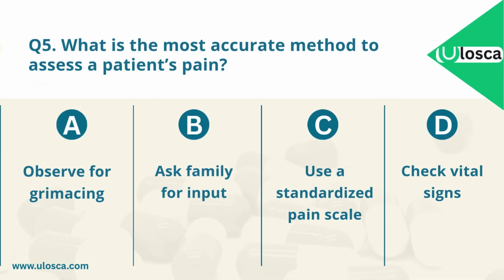Patient Assessment and Health Literacy (NUR325) Practice Questions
Ulosca Patient Assessment and Health Literacy (NUR325) Practice Questions

Ready to build confidence in your patient assessment and health literacy skills? This focused practice session is designed to support your success in NUR325 – Patient Assessment and Health Literacy, helping you master foundational concepts in clinical communication, data collection, and health education.

In this video, you'll work through NUR325-style practice questions that reflect real course objectives and test expectations. Topics include health history collection, physical assessment techniques, health literacy screening, patient teaching strategies, therapeutic communication, and culturally responsive care. Each question is paired with clear, step-by-step explanations and critical thinking tips to enhance your clinical judgment.

At Ulosca, we offer expertly developed NUR325 study tools, including practical assessments, easy-to-understand content reviews, and question banks that simulate your real nursing exams. Whether you're studying for a test or prepping for clinicals, our resources will guide you every step of the way.

Start your prep now:
to access our full library of NUR325 prep materials and strengthen your skills in both patient assessment and health literacy.